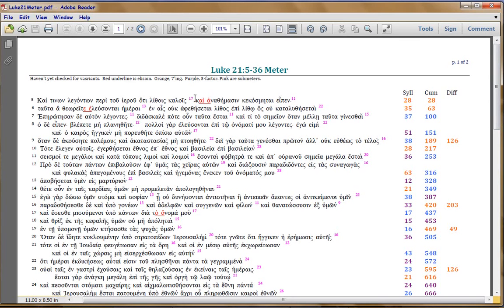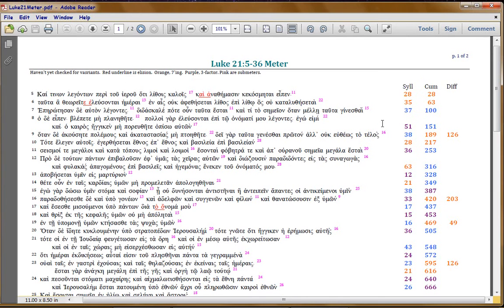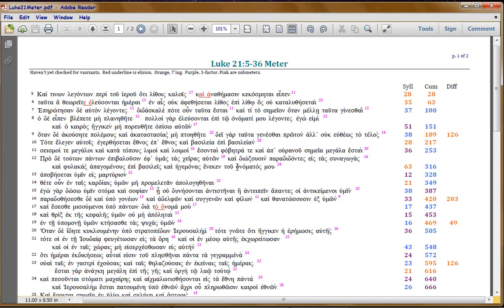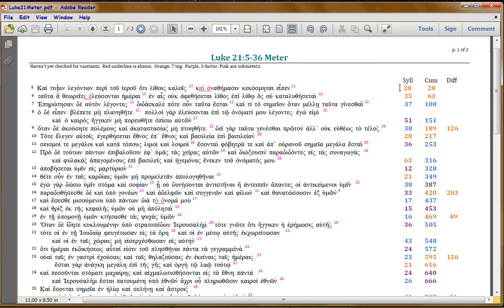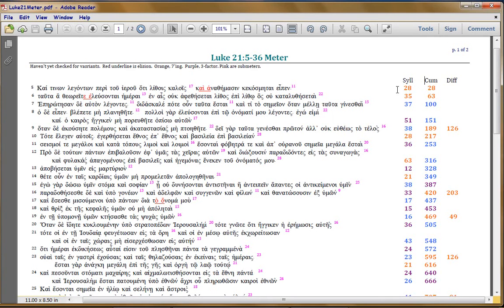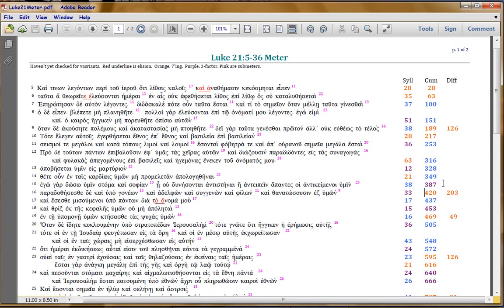Luke21 Comment 1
Watch in 720 or 1080p. Now we start on the Luke 21 'sandwich' of Matt24.  Luke surgically wraps his text, as I showed in the Synoptics series (both here and in Youtube), some years back.  But now, we'll see how he matches the SYLLABLE COUNTS in Matt24, again demonstrating that Matthew is the first Gospel.  For Luke starts his syllable counting at Matt24:1, but doesn't say the same things in the same order.  This is a rhetorical device called 'interpretative quoting', where you ADD information or ELABORATE on information the reader is already presumed to know.

For Luke builds his Gospel outline itself, around the METER of Mary's Magnificat.  I did videos showing this in vimeo, starting

So to 'sandwich' Matt24, Luke also plays with the SYLLABLE counts, deliberately matching at certain junctures, then concatenating in other places.  To make, a CHURCH timeline, versus the WORLD Timeline Christ originally made.  To UPDATE the timeline for CHURCH.  Paul, who wrote Eph1:3-14 the same time, had provided even more detail, but only for the first 434 years.

If you don't need to view the Greek, the online copy is . You need Bibleworks fonts to view the Greek, obtainable . The htm copy is funky in places, due to format problems for htm's.

Timeline using ONLY Bible and ONLY Solar years, Gen to Rev

Vimeo videos on Paul's meter are most helpful (the Youtube counterparts are harder to watch in order) . The same links to the same Eph1 docs are in their vid descriptions, but the Matt24 meter wasn't known when I did those Eph videos 5 years prior.

Again, at this stage in the playlist, we are still working with Anonynomenon's original draft of the meter,
He's doing a separate timeline from what I'm saying, and I don't know how much our results agree.  Not trying to 'fit' his, nor he 'mine'.

. Feel free to join and chime in (no real name or email or other id needed or desired, and you are NOT tracked).  You will find the Luke docs there.  I've not had to change them, yet.

which uses the same formatting.  Even if you cannot read the Greek, track the NUMBERS, which are the syllable counts.  That Matt24 piece is a revision versus Anonynomenon, and will be covered in later videos.

FileName: Luke21Comment1.avi (if you want to download it in orig reso, let me know and I'll post it in vimeo, where orig-format downloads are free).